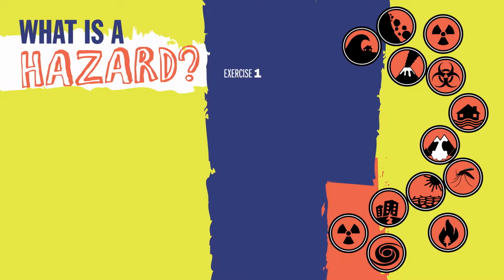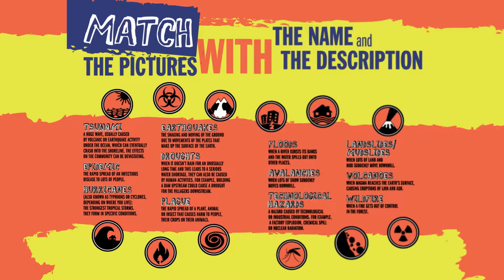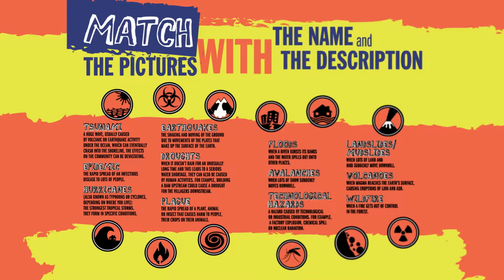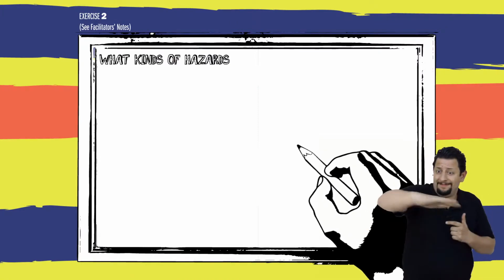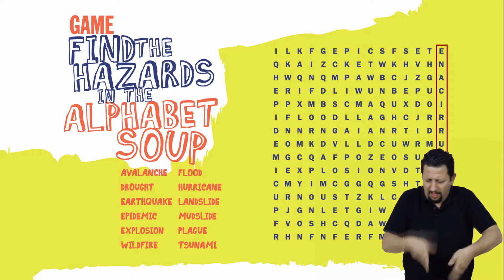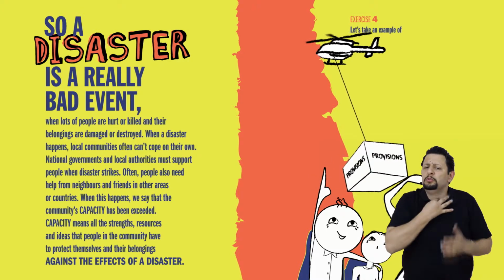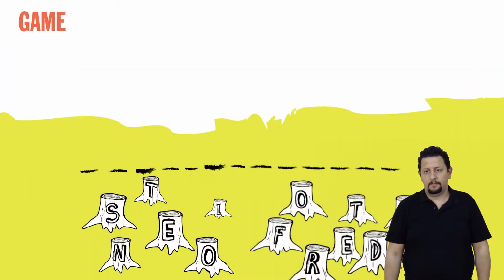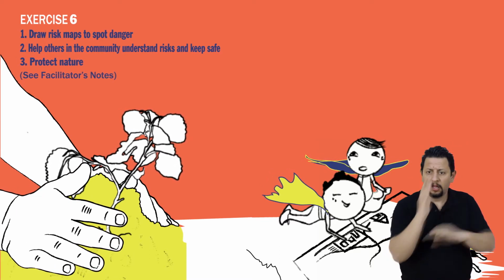SF Cocuklar Bilmeceler Eng isaretdili